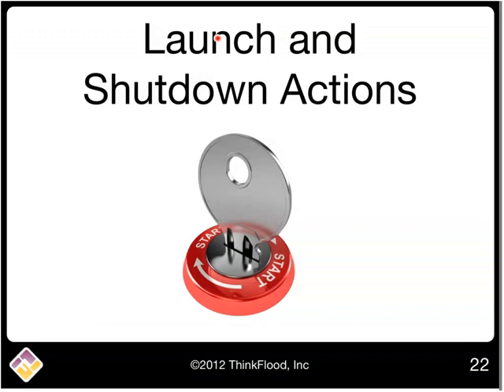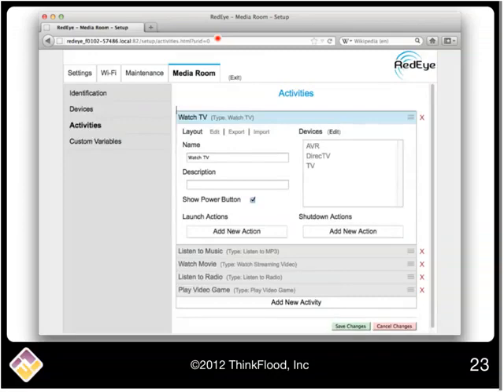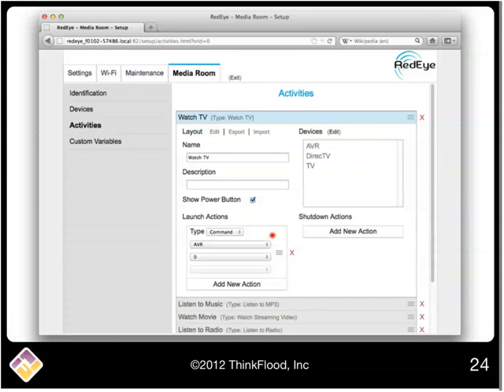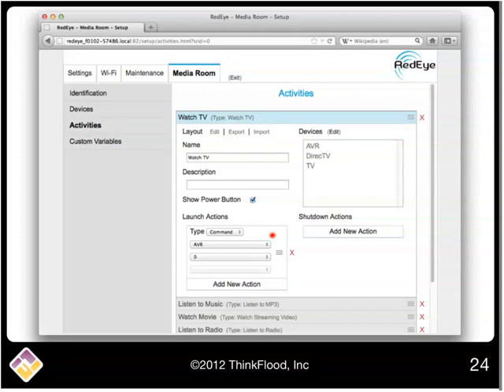Interface Customization, Part I clip3